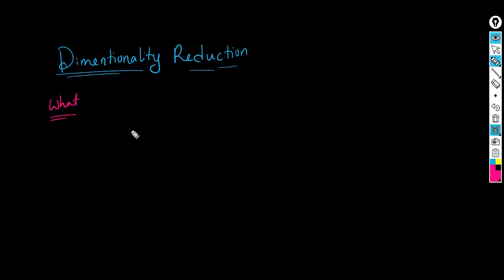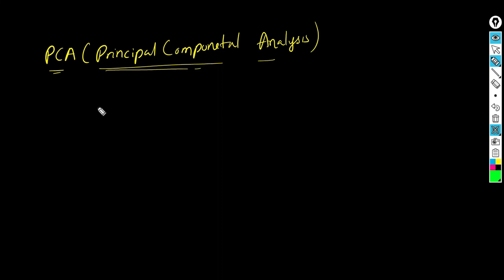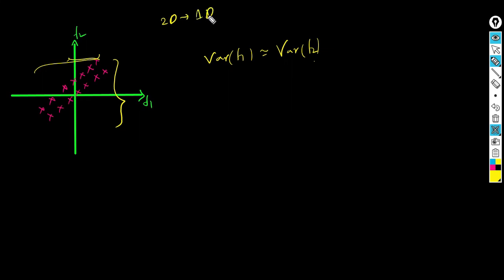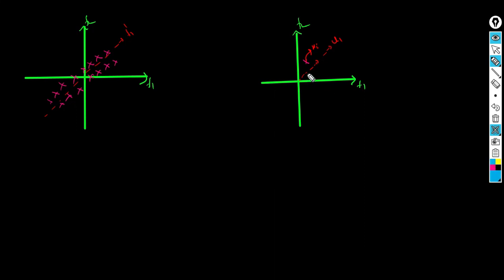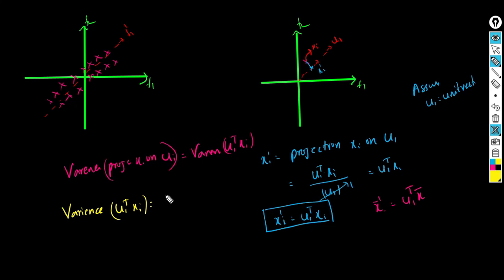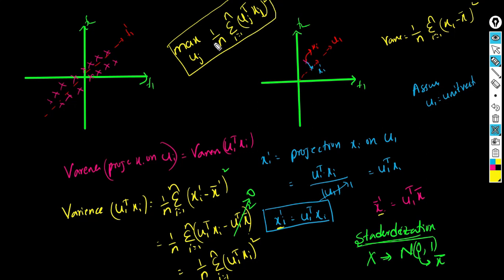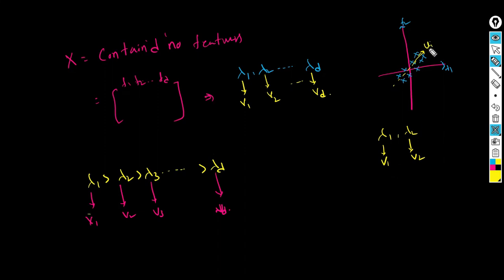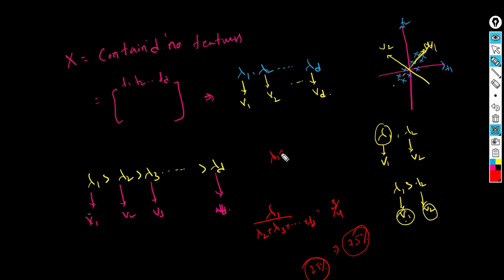Dimentionality Reduction Part-1|| PCA || Machine Learning -16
In this video, we'll explore one approach employed for dimensionality reduction known as PCA (Principal Component Analysis)